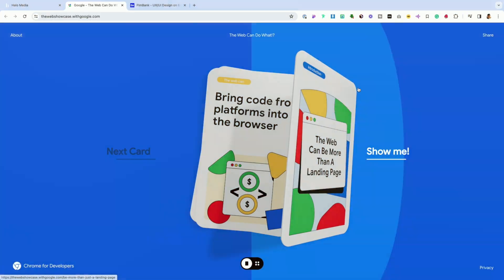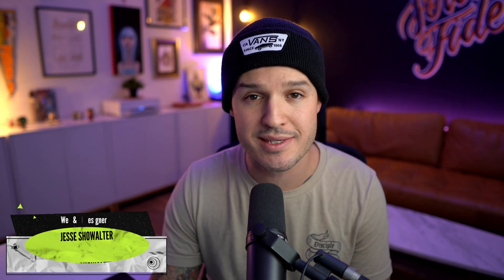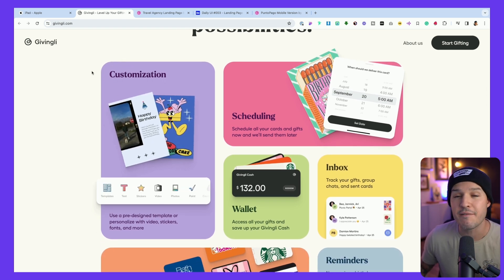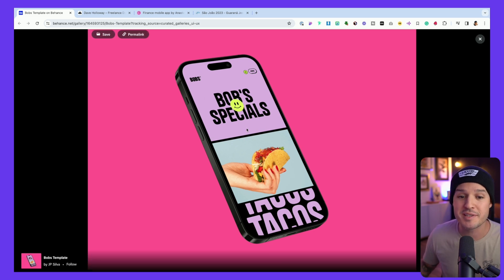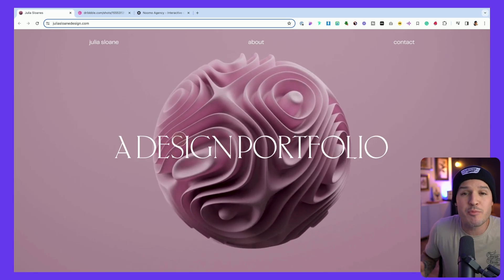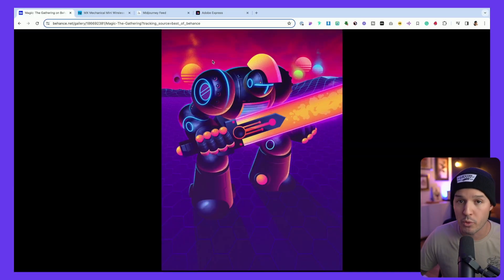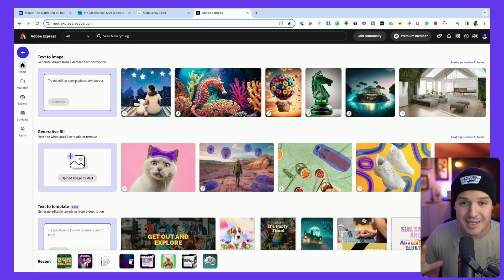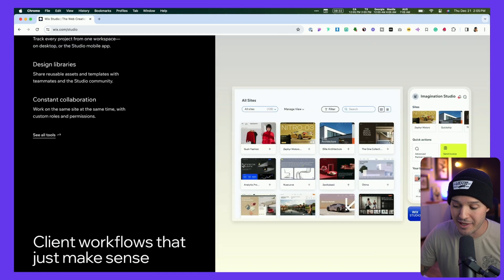Website Design Trends 2024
In this YouTube video, we explore the top 6 website design trends for 2024. Discover the latest styles and techniques that will shape the future of web design.